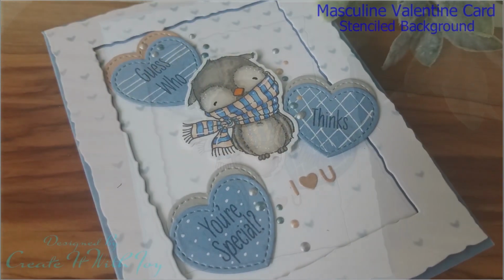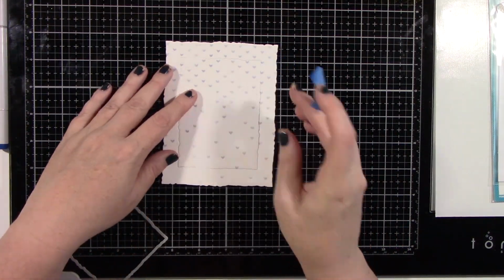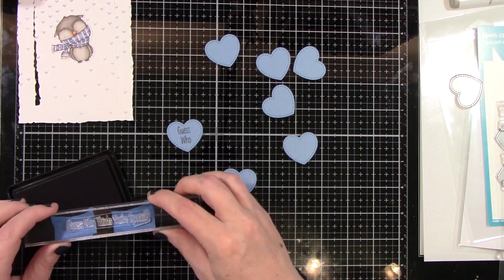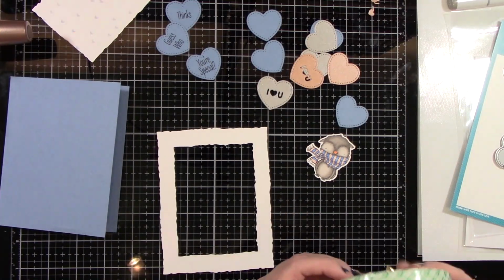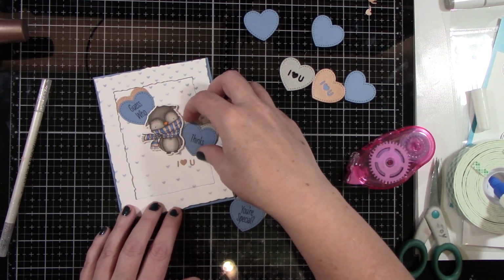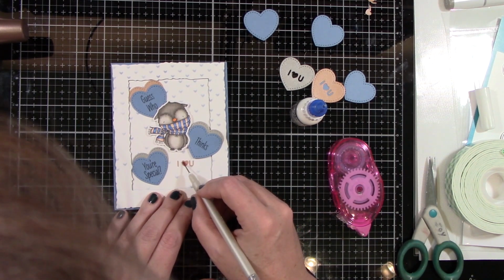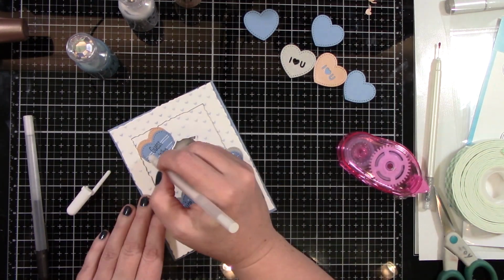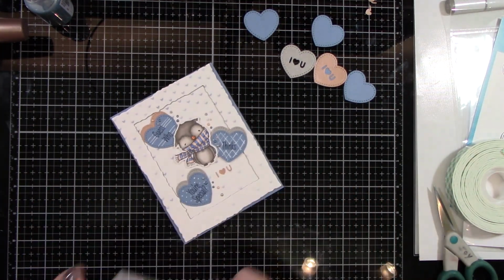Masculine Valentine Card with Stenciled background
This card is great to give to a guy in your life. It is cute but, the colors are on the masculine side. I hope you enjoy this card and the video, Thank you for your support!  -Joy

All opinions are my own. I use various companies products and I use what I like.